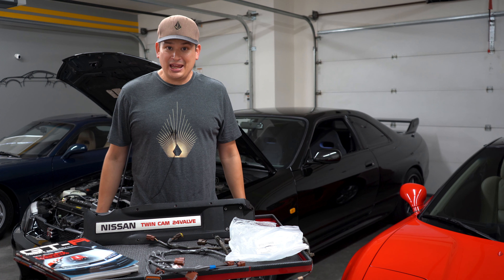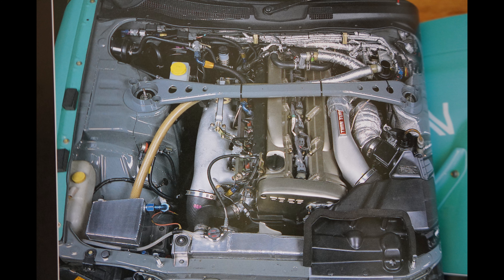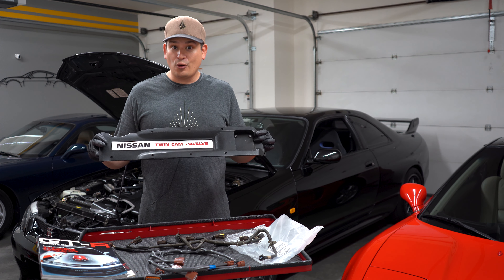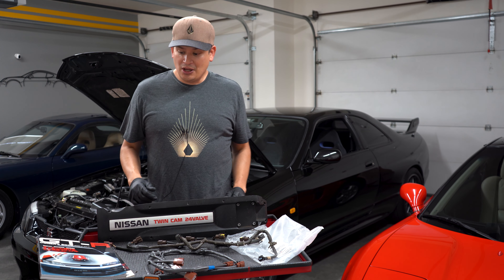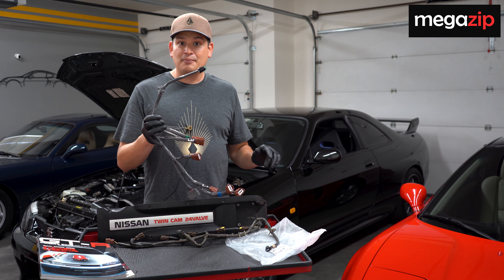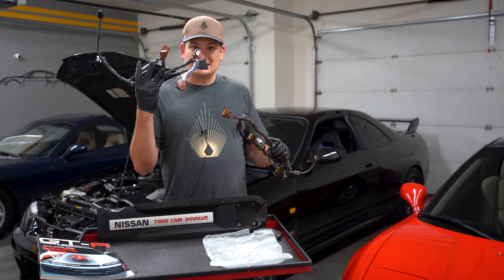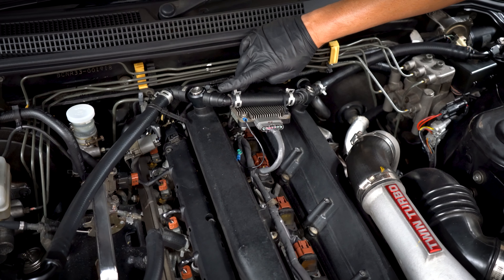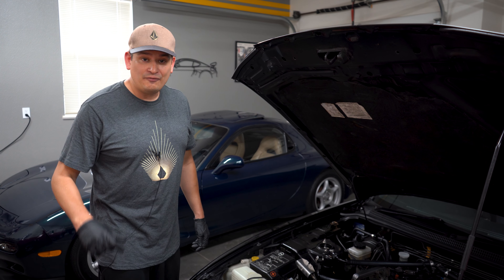To Valley Cover or To Not? R33 Nissan Skyline GT-R RB26 Tech Discussion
In this video we look at the valley cover on the RB26DETT. We talk about if you should leave it on our remove it.